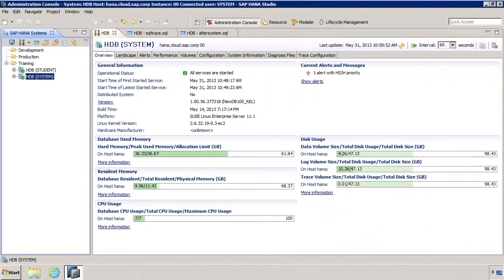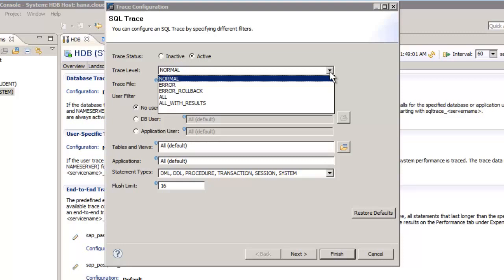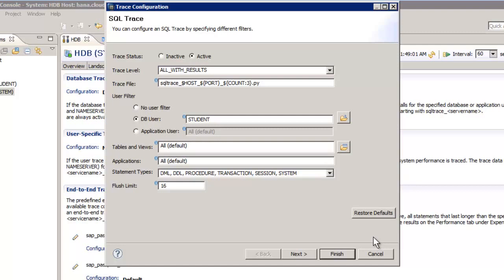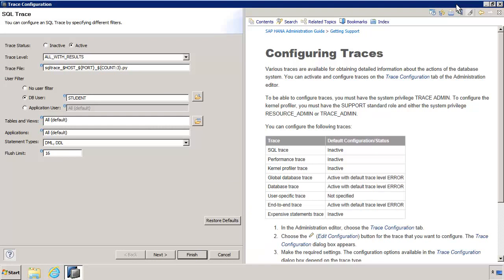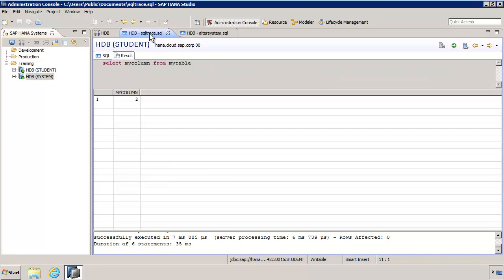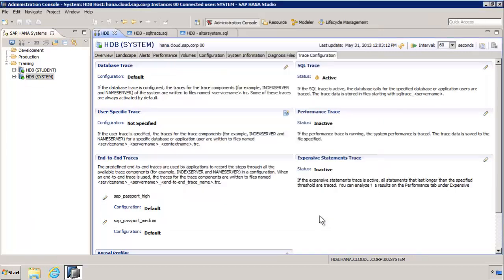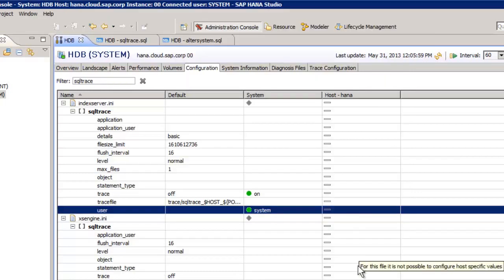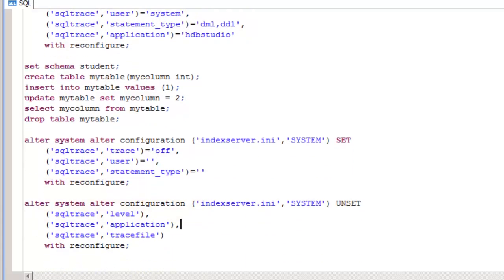01 Using SQL Trace